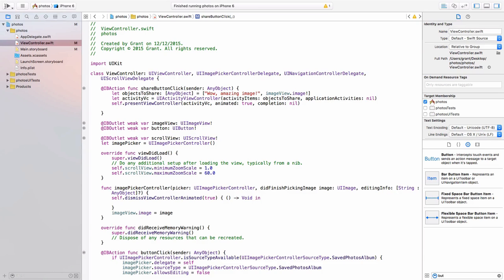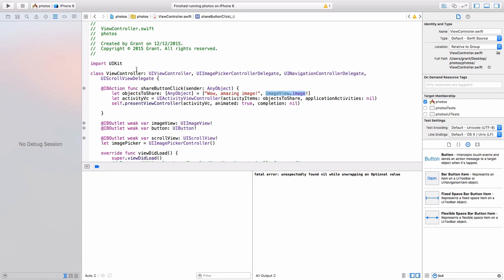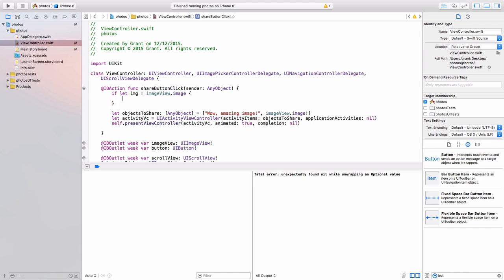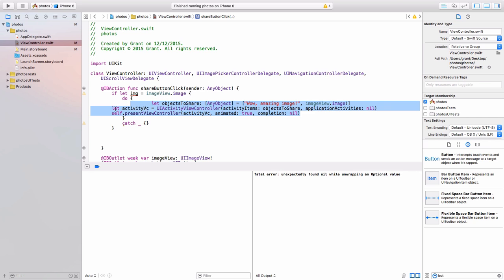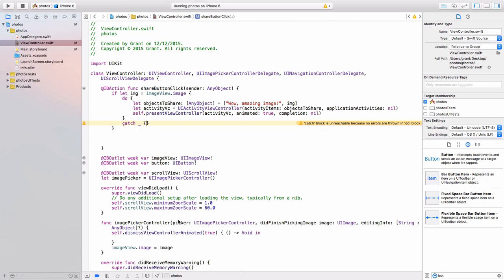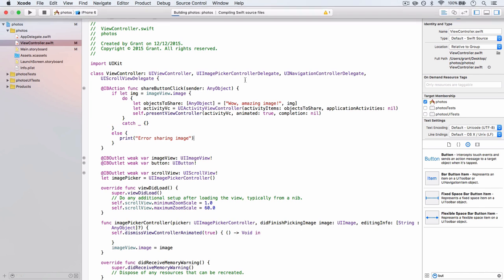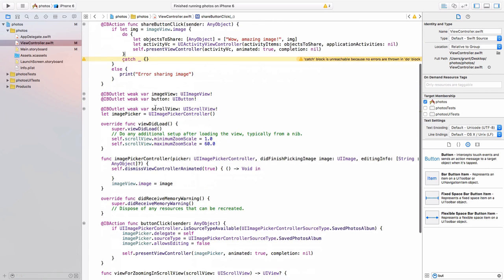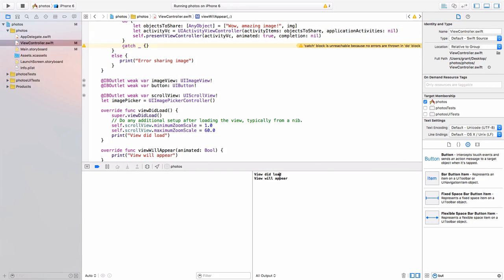9/10 - How to handle a crash in an iOS app - Creating an iOS app in 26 minutes